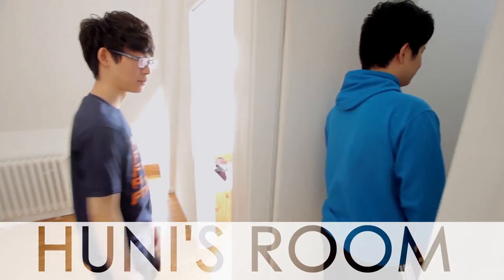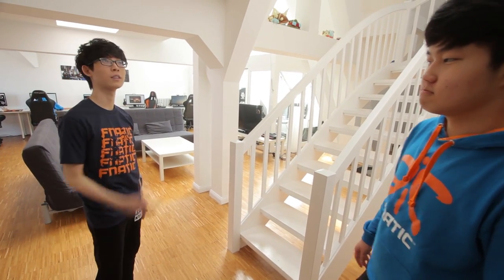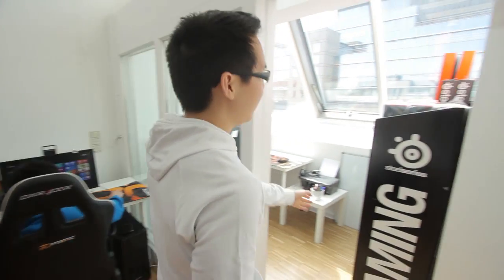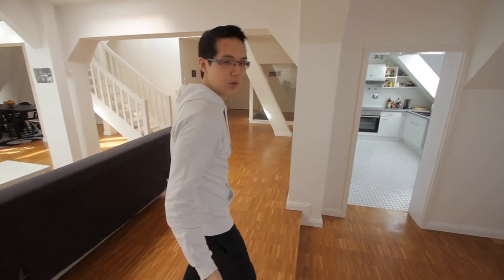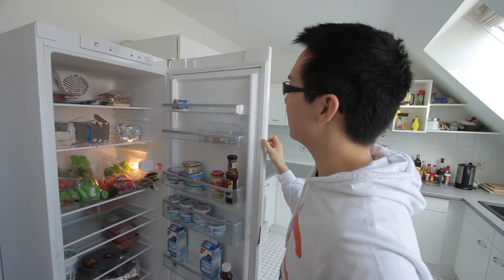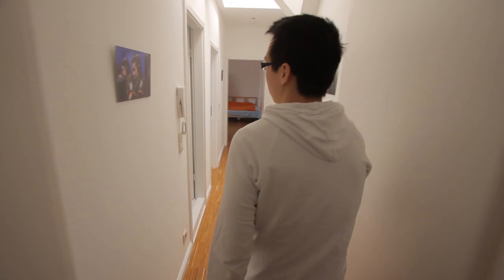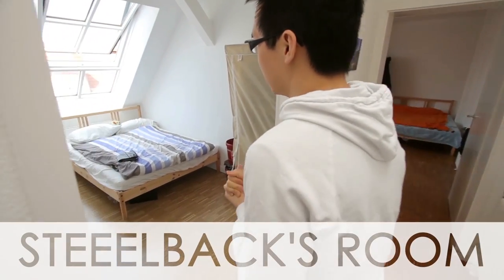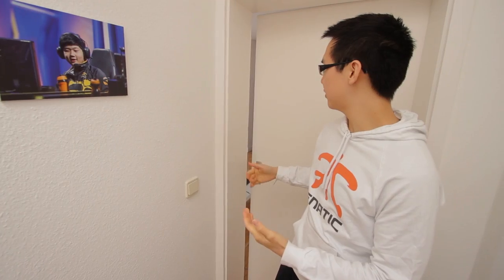League of Legends: Berlin Gaming House Tour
Take a tour of the Fnatic League of Legends gaming house in Berlin!